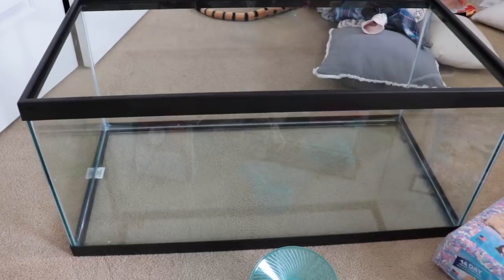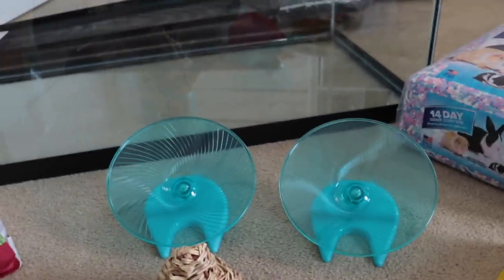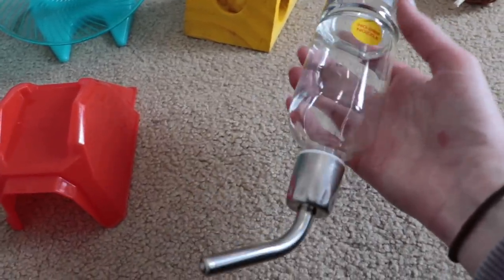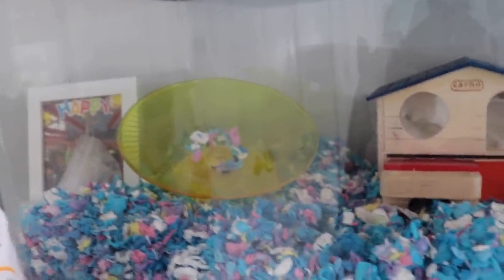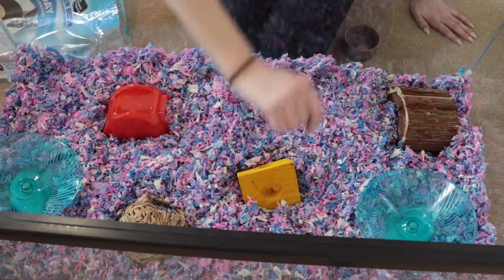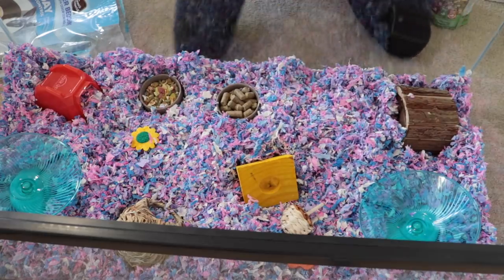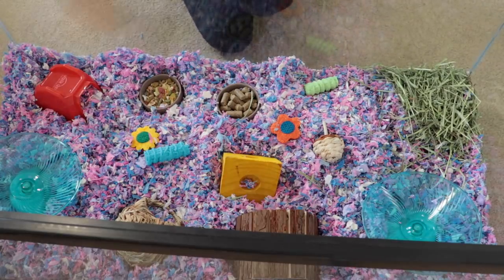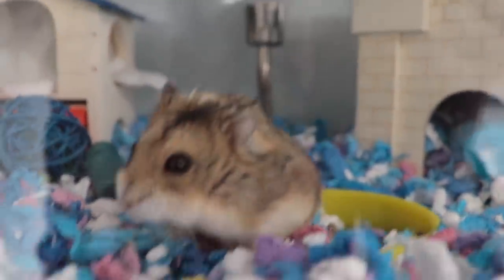Setting Up my Mouse Cage! 🐁 | Kelli Maple